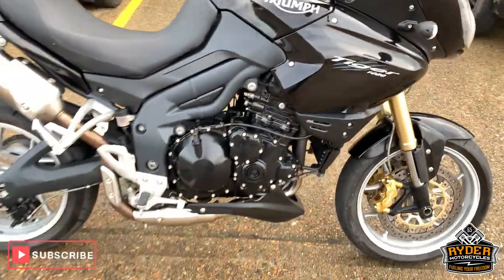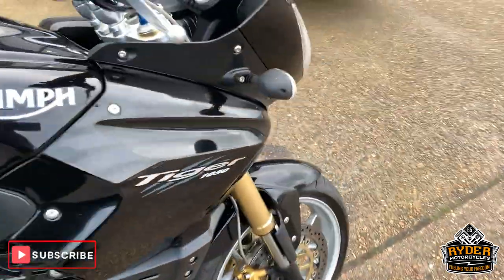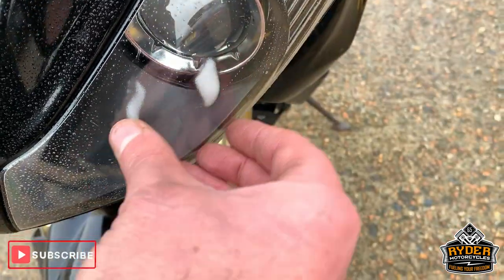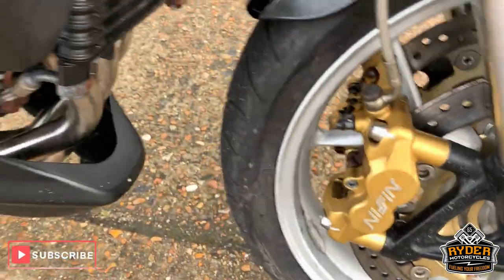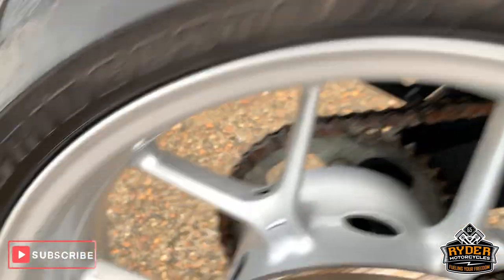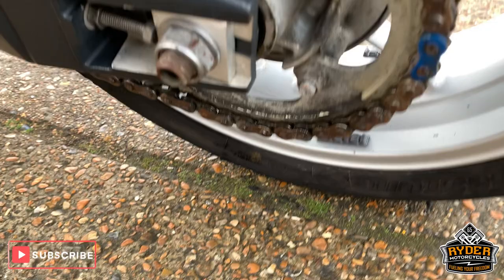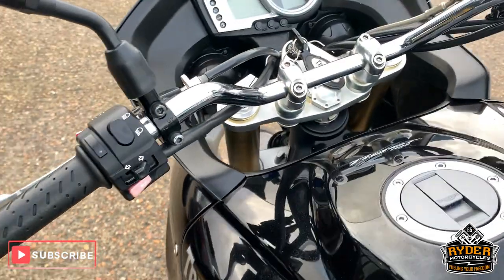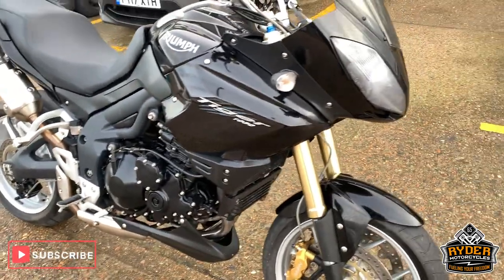2010 Triumph Tiger 1050 (JUST 1,830 MILES) Used Bike Video Tour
We have this 2010 Triumph Tiger 1050 with just 1,830 miles in stock now. Come and view it for yourself in store or buy

We're an official dealer for Arai, AGV, and Bell helmets, RST clothing, and RST and Sidi boots.

Whatever you need, from head to toe, we've got you covered.